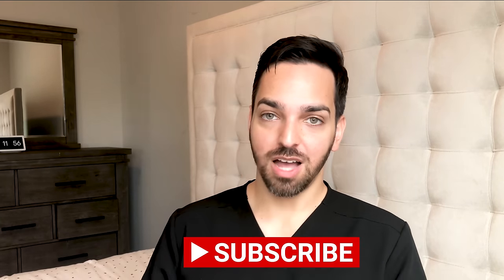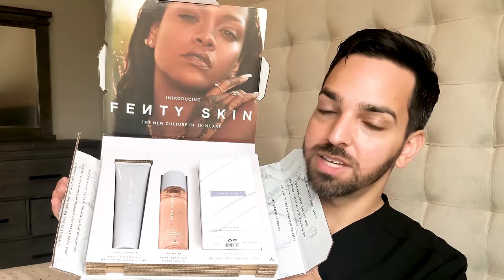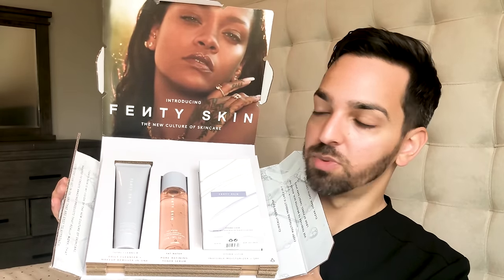Fenty Skin - Dermatologist's Honest Review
I review the Fenty Skin line and give my honest opinion on the products.

There are many things that I like about this line and other things that I don't like. In this video, I break down some of the ingredients.

Dr. Shah

1. CeraVe Hydrating Cleanser
2. Paula's Choice BHA Liquid Exfoliant
3. EltaMD UV Clear Sunscreen

Citations:
1. Audrain H, Kenward C, Lovell CR, et al. Allergy to oxidized limonene and linalool is frequent in the U.K. Br J Dermatol. 2014.
2. Matta MK, Florian J, Zusterzeel R, et al. Effect of Sunscreen Application on Plasma Concentration of Sunscreen Active Ingredients: A Randomized Clinical Trial.  JAMA. 2020
3. Geier J, Brans R. Wie häufig ist die Duftstoffallergie wirklich? [How common is fragrance allergy really?]. Hautarzt. 2020
4. de Groot AC. Contact Allergy to and Other Adverse Effects of Fragrances: A Brief Overview. Dermatitis 2019